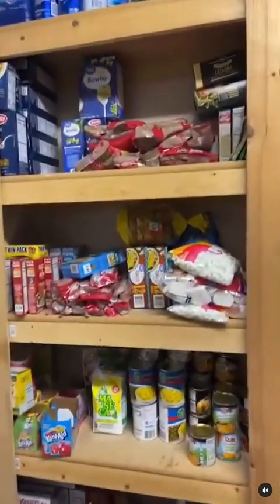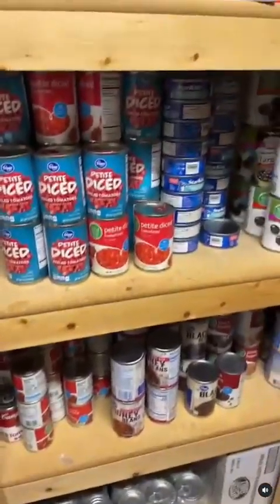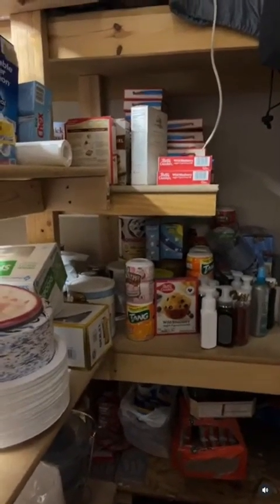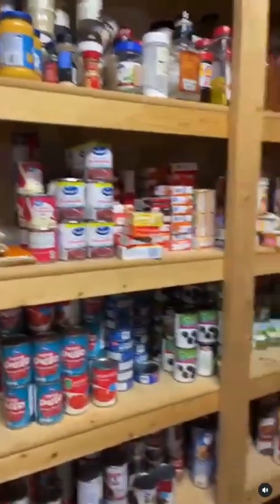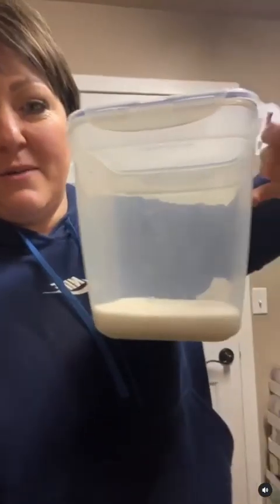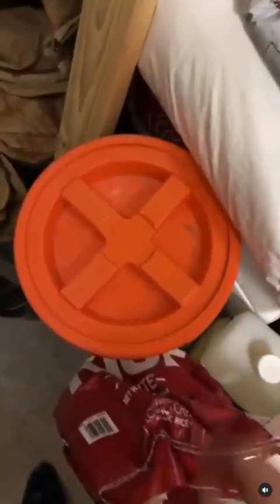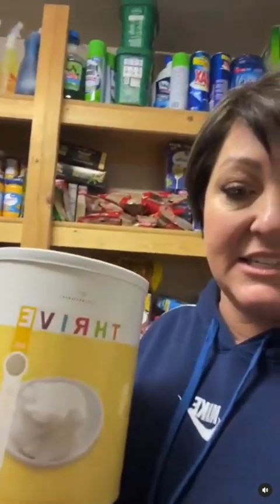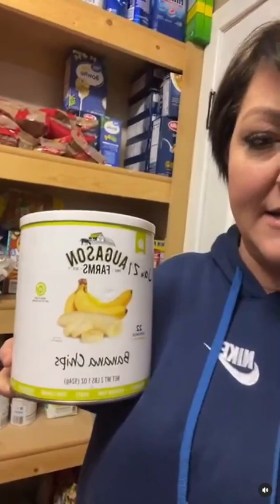Food Storage - Just a few tips, ideas, and thoughts on how to get started, and what to store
We’ve been told as far back as I can remember to get your years supply of food storage. I will promise that having it gives you so much peace of mind!
Come visit our food storage room and hear how we started, what we store, tips and ideas from years of experience.
Please leave a comment of what you do in your food storage.